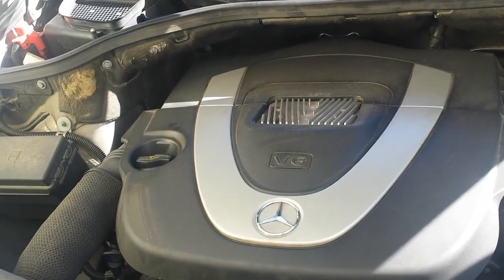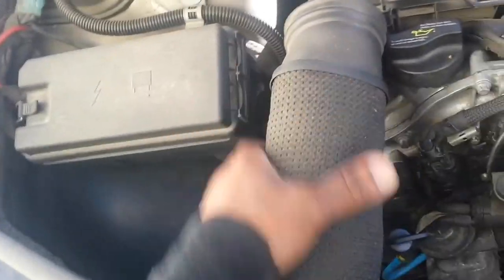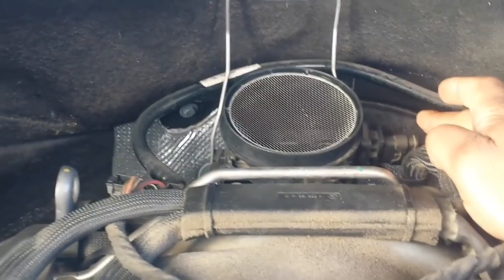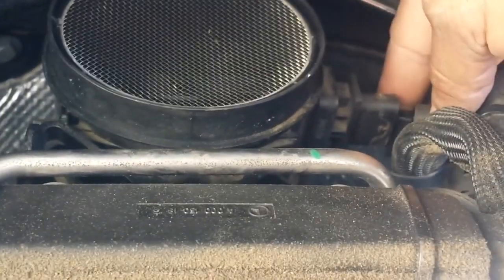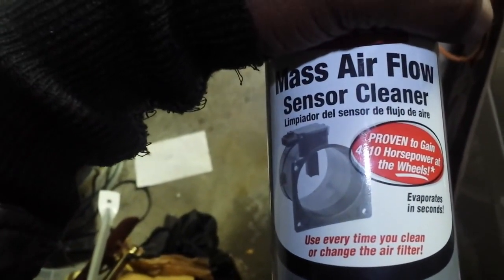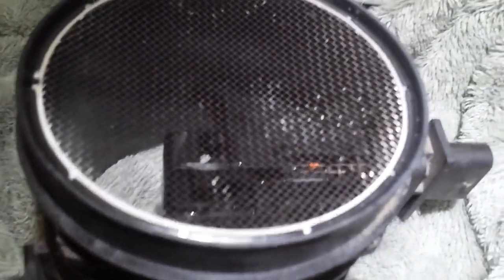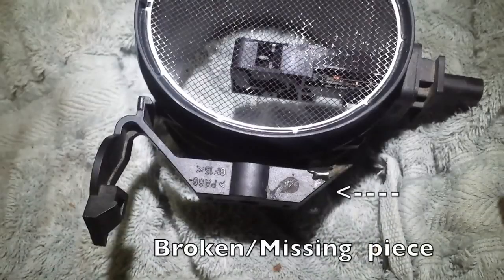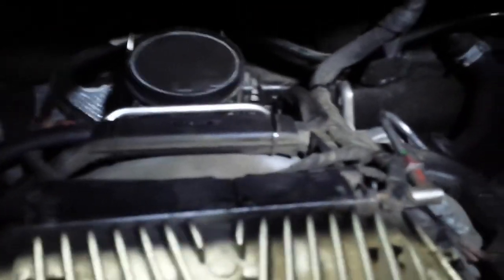Mercedes ML350 Mass Air Flow Sensor Replacement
Quick video showing how to remove, clean and replace the Mass Air Flow Sensor on your Mercedes ML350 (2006 example)

Mercedes Diagnostic Tool
2006 Mercedes Knock Sensor
SLK 230 Rear Brake Rotors
SLK 230 Front Brake Rotors
SLK 230 Radio Removal Keys
SLK 230 Radio Replacement

Power Steering Fluid
Mercedes Transmission Fluid
Mercedes Auxillary Battery
Mercedes ML350 Fuel Pump
Mercedes Fuel Pump Cover Removal Tool